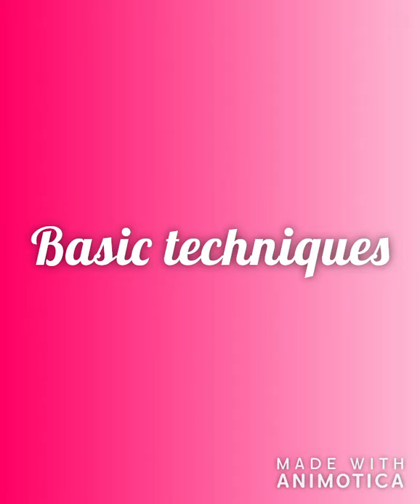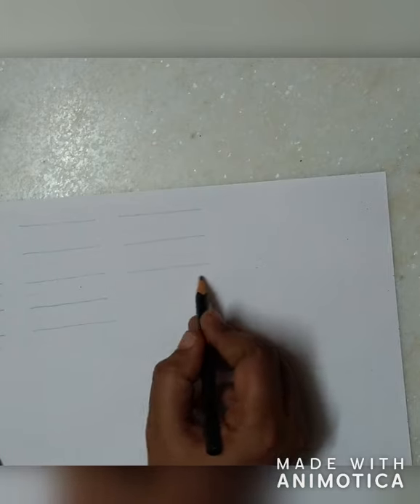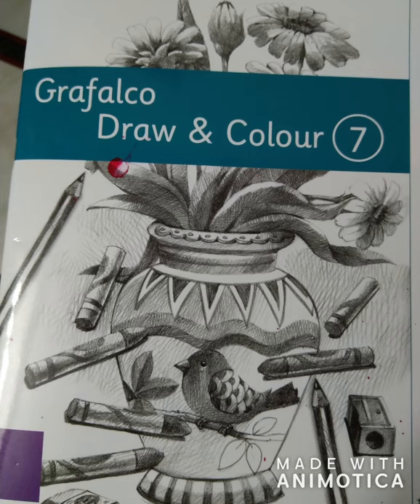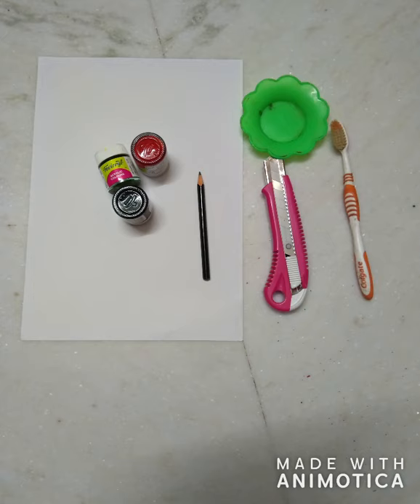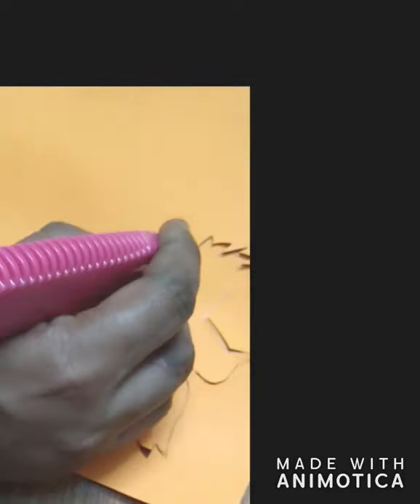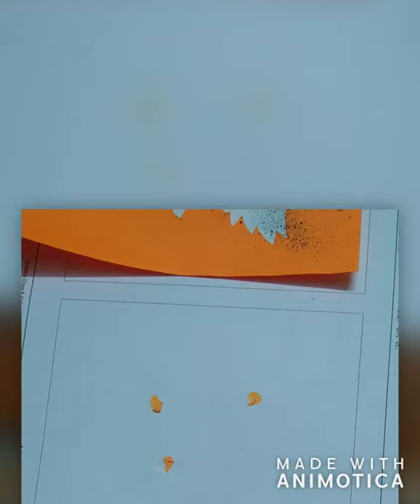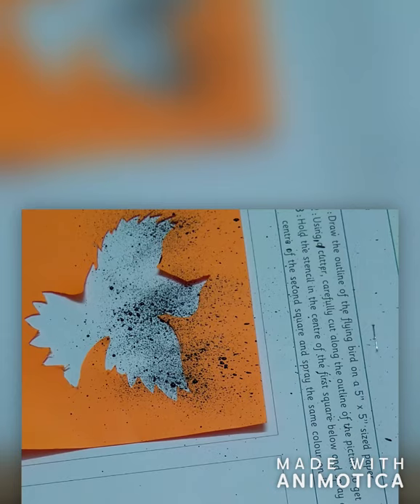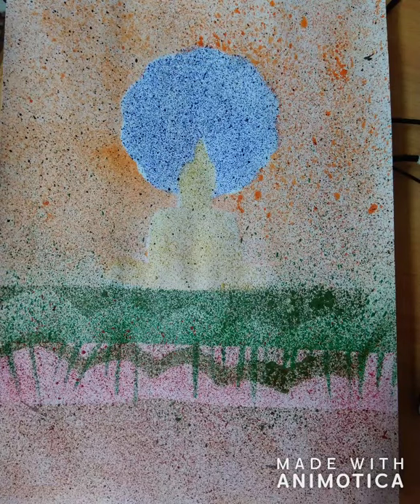Class 7 । Part 1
Spray painting